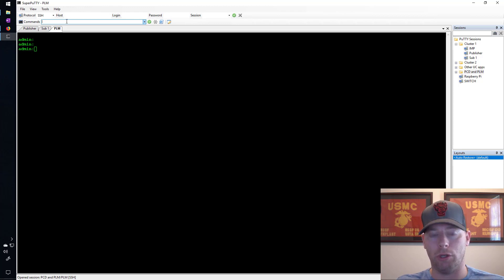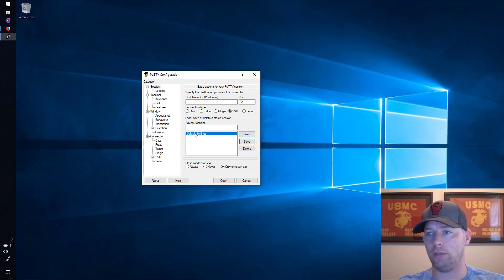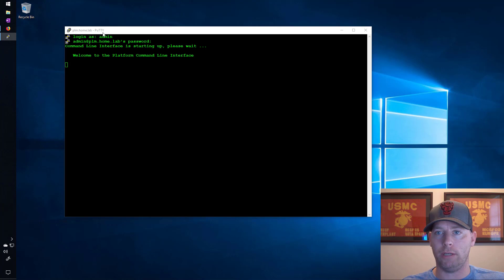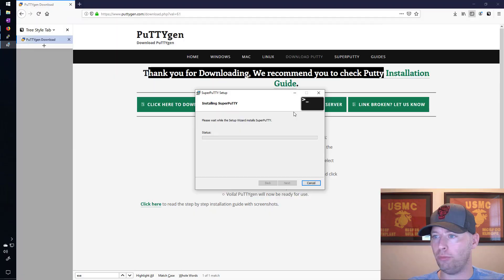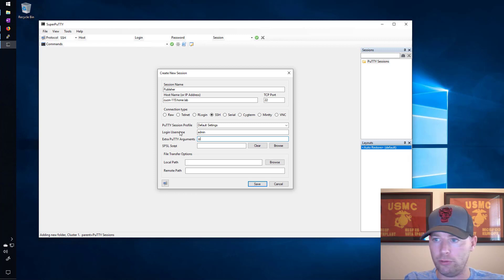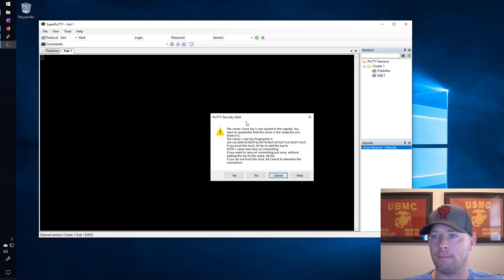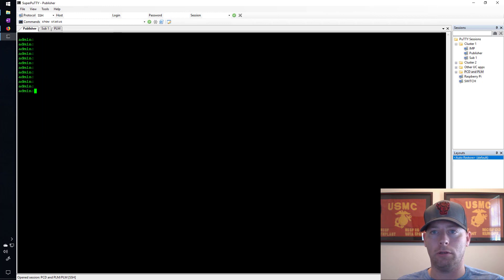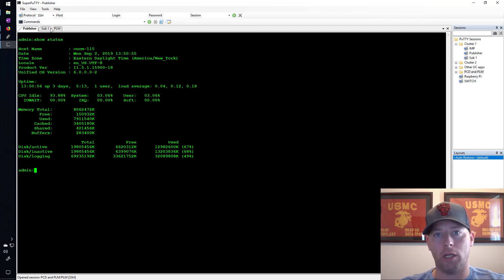Easily Manage Terminal Sessions For FREE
SuperPutty is a free application which has many similarities to SecureCRT
Putty has it's shortcomings; however, we can modify the application to be extremely useful and easy to manage.

For the logging path, use this: C:\path\&H-&Y&M&D-&T.log
Change "path" to be where you want the files stored.
00:00 - Introduction
00:02 - Run the same command on all open tabs
00:26 - Introduction
01:03 - Configurations on Putty
02:02 - Automatically log putty session
03:12 - Confirm changes
04:18 - Install SuperPuTTy
05:23 - Configure SuperPuTTy
09:16 - Add all devices
11:06 - Run the same command on all open tabs